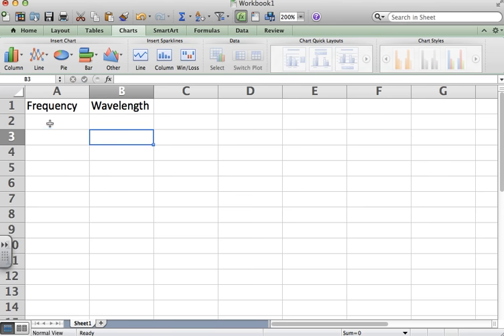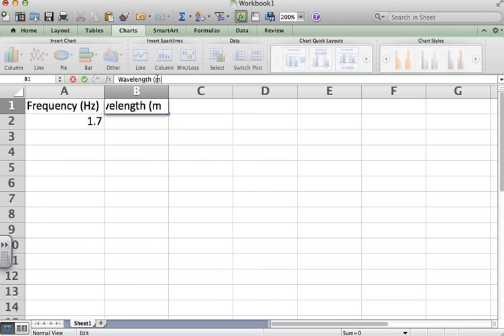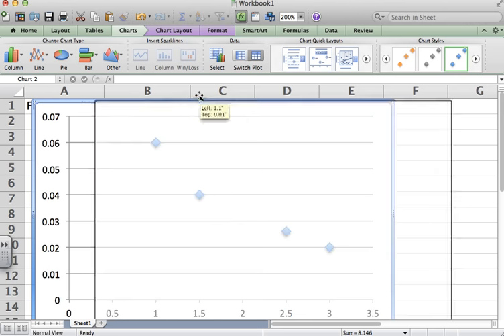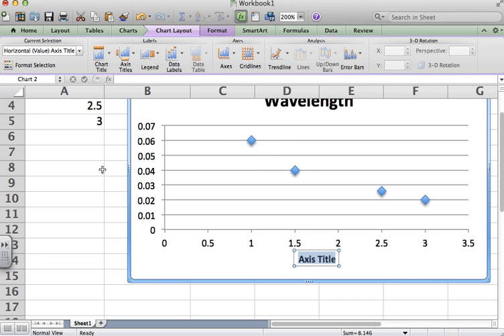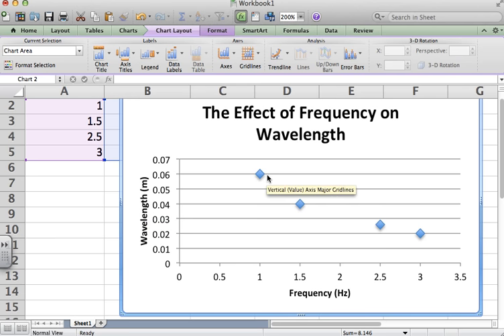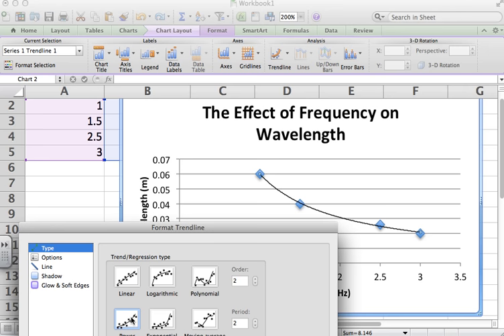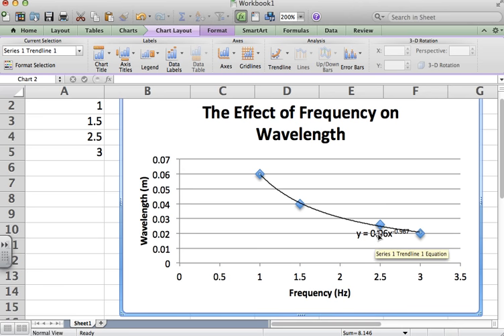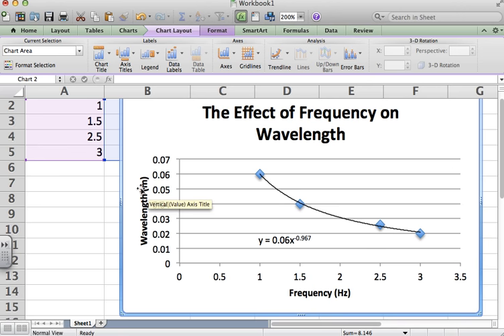Plotting Data in Excel